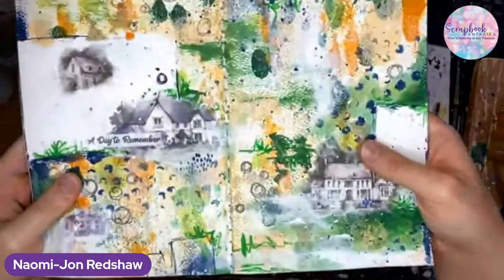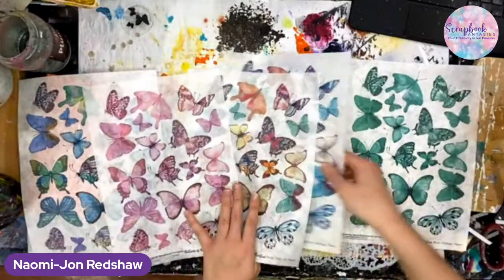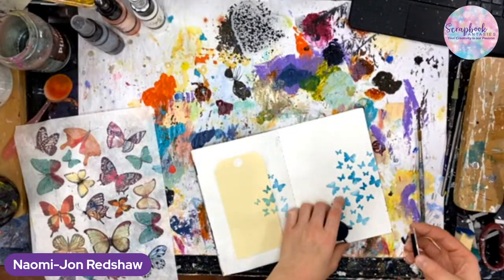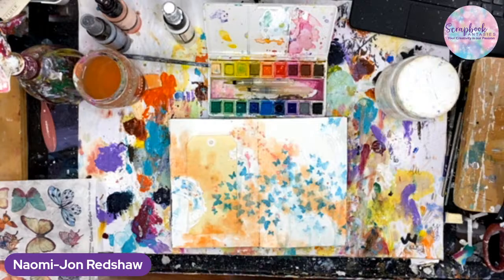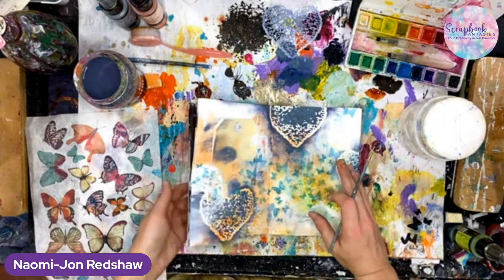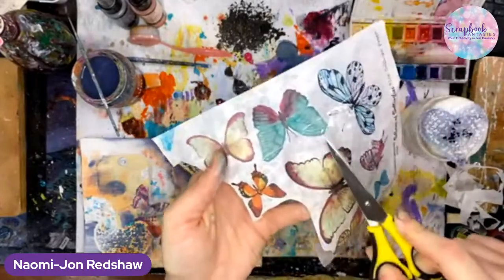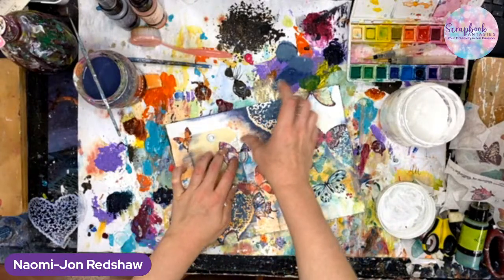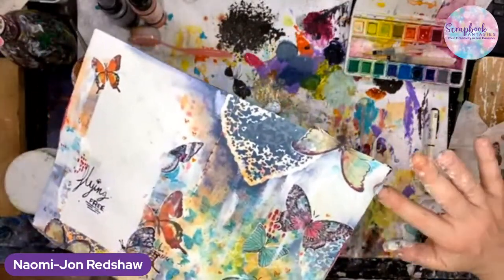Mixed Media with Naomi-Jon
Mixed Media with Naomi-Jon on the 15 of May 2023